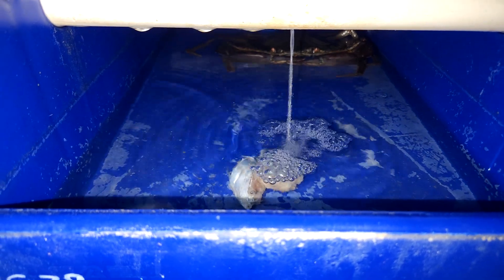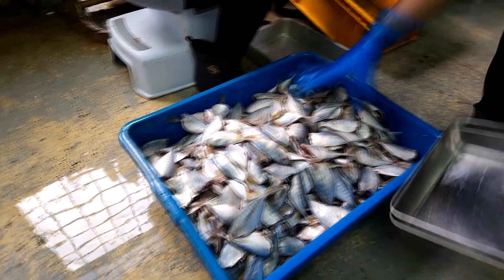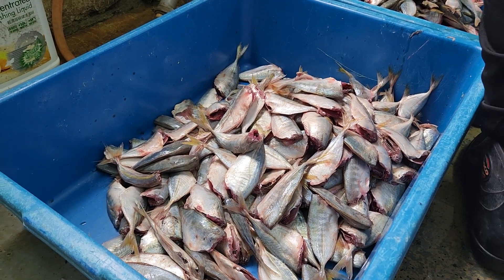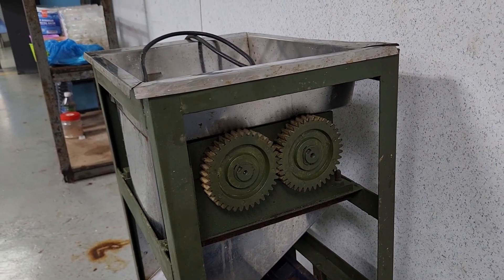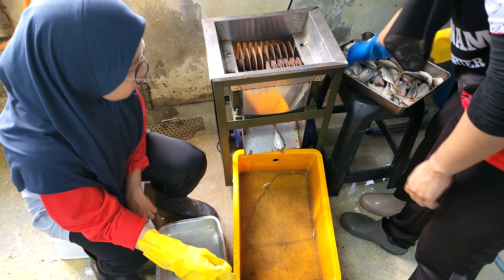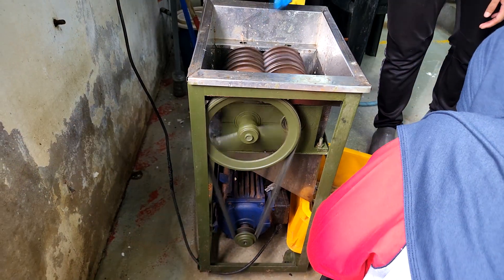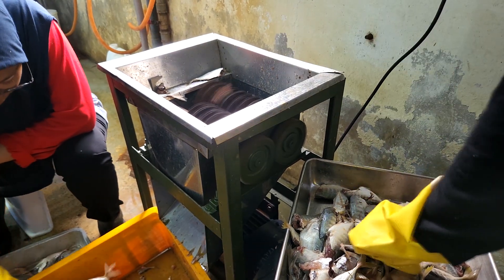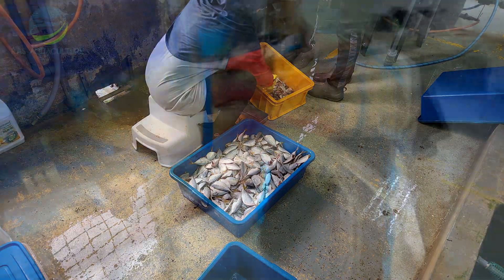How do we prepare the feed for our mud crabs? | Equipment and Techniques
Hi Everyone!

Check out this video on how do we prepare the feed for mud crabs and what equipment do we use.